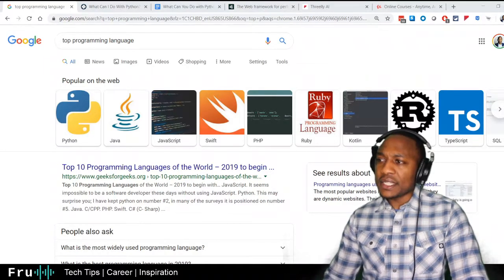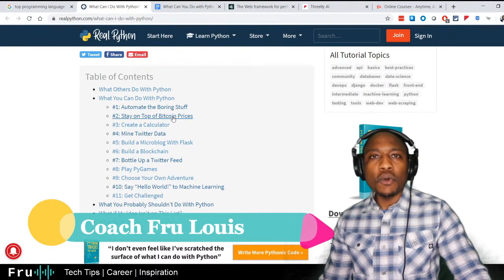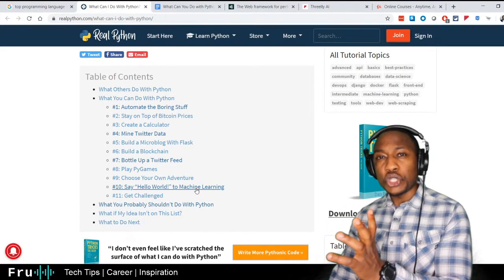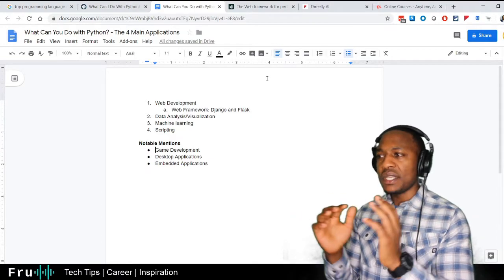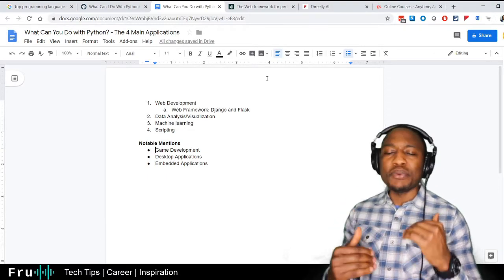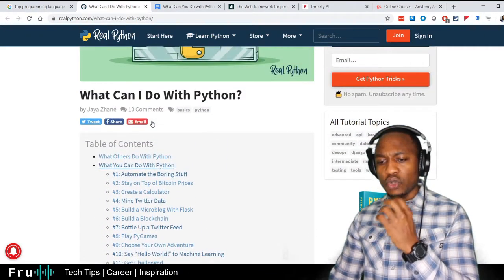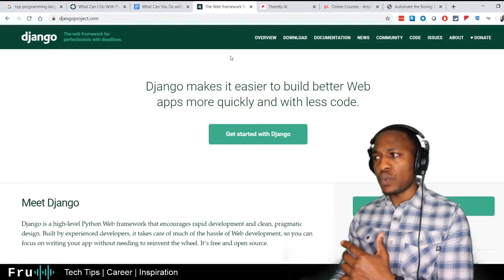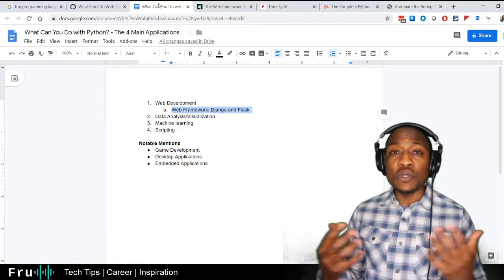Demohub Tips // What Can You Do with Python? - The 4 Main Applications (2020)